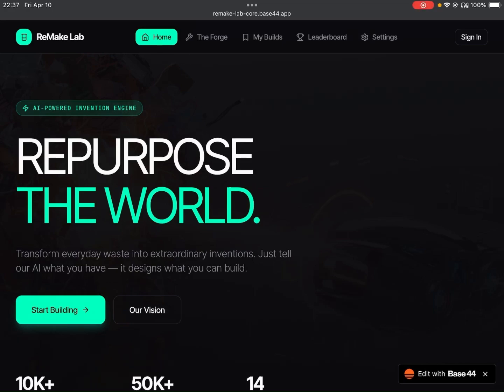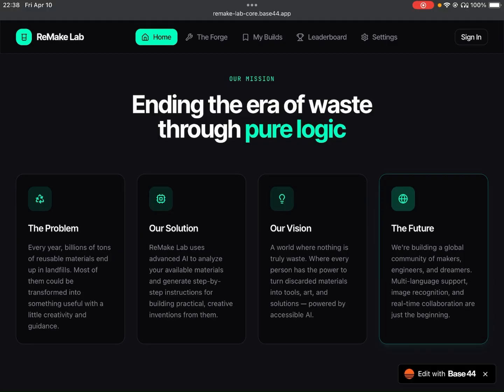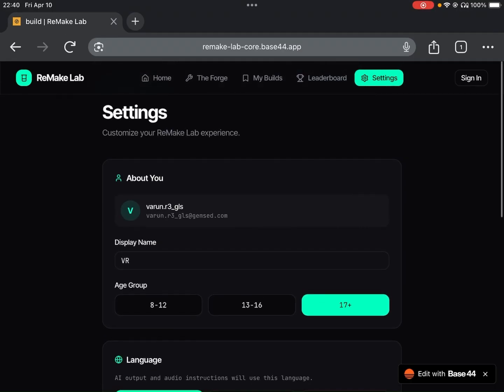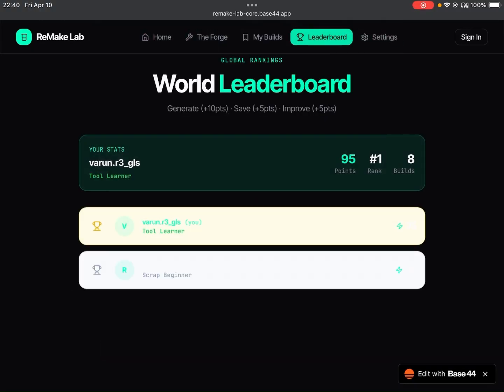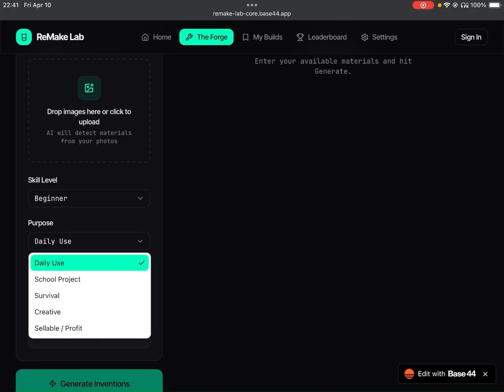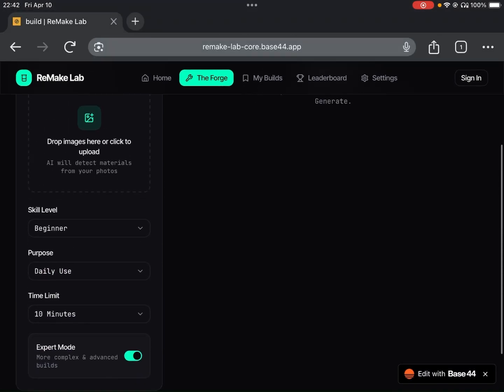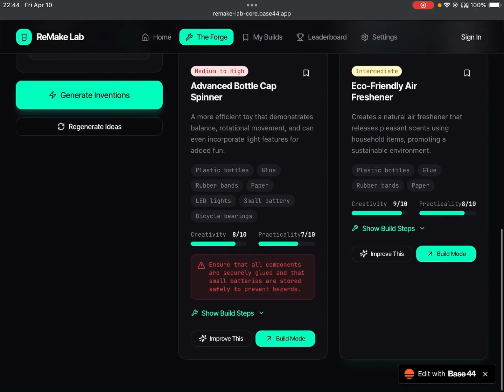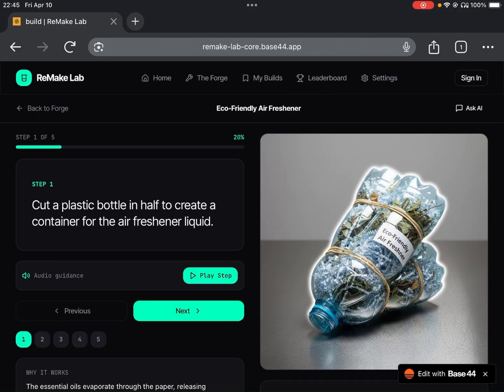INTRODUCING ReMake LAB AI (V.1.0) I Repurpose the world